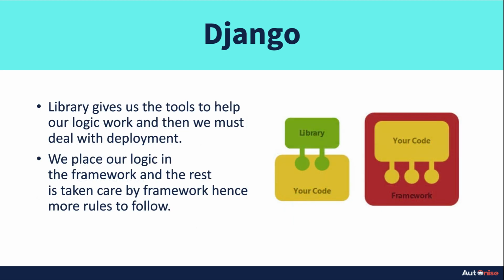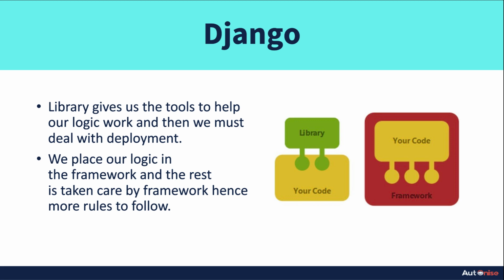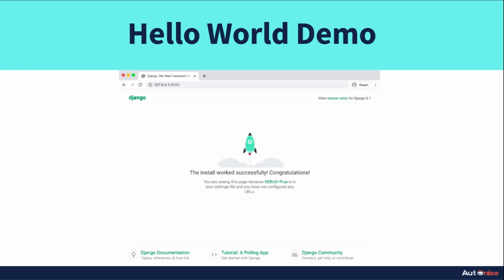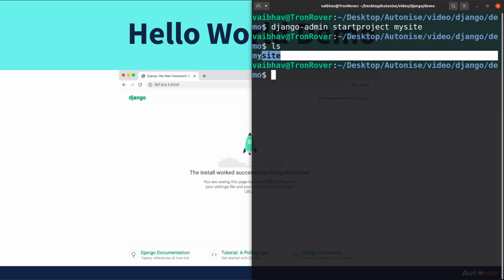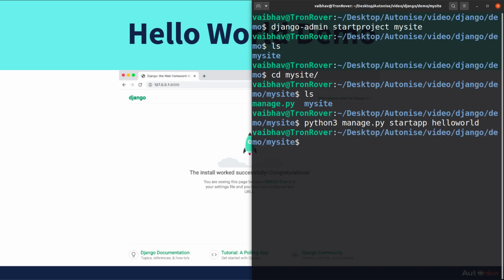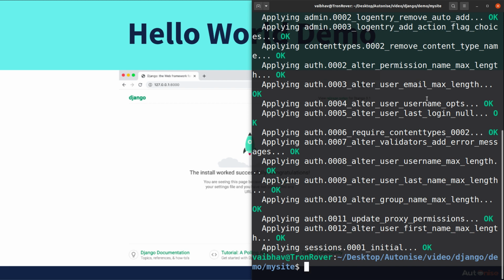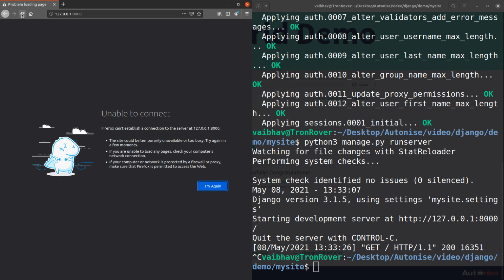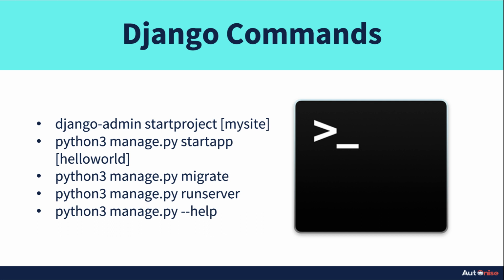Hello World Application in Django | Autonise